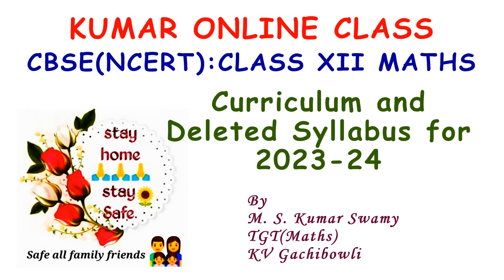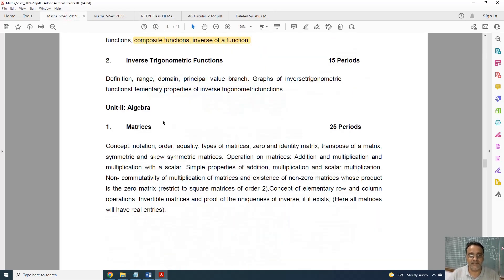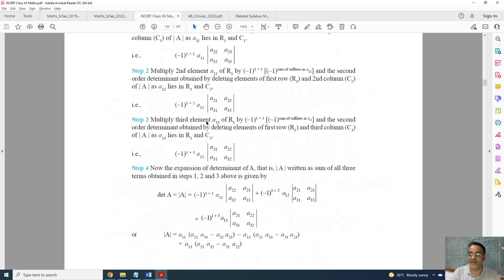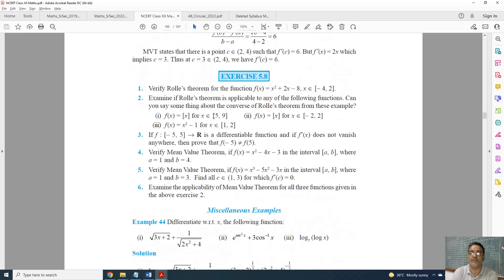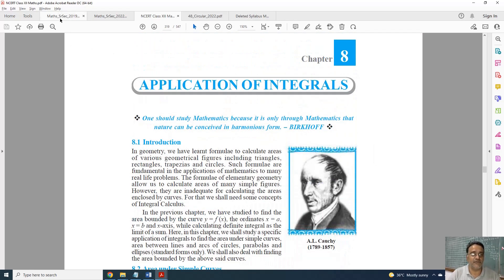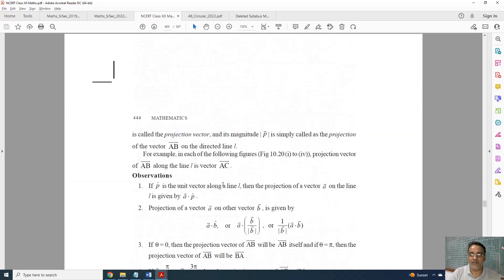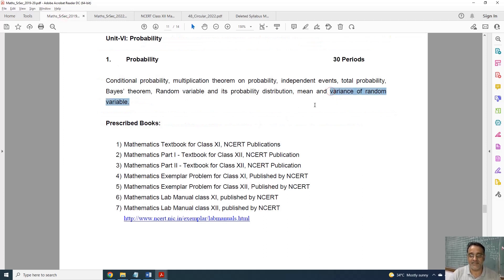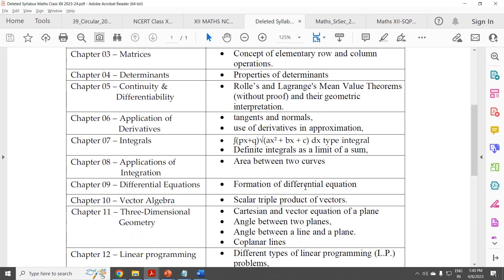CBSE Maths Class XII Curriculum and Deleted Syllabus 2023-24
CBSE Maths Class XII Curriculum - Syllabus and deleted syllabus explanation - Details along with the previous curriculum, present Curriculum and NCERT Text Book.